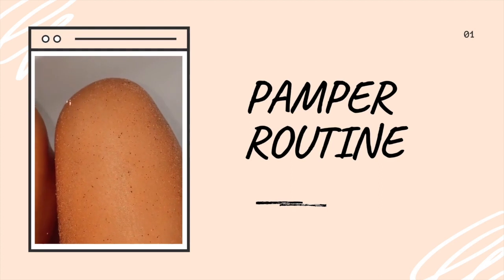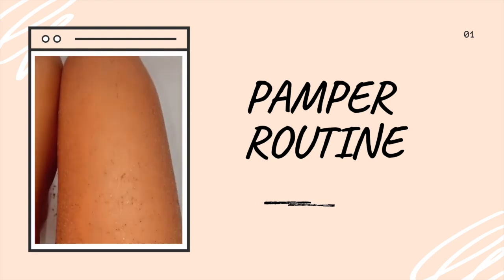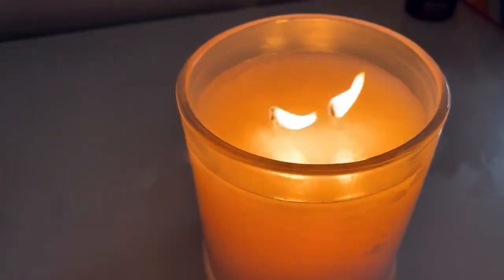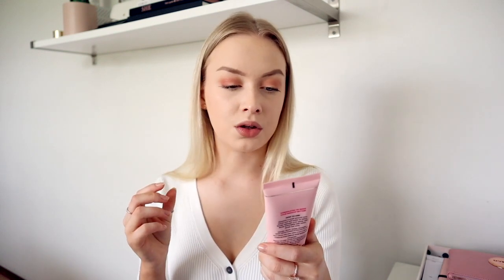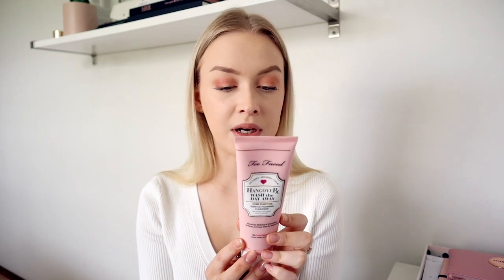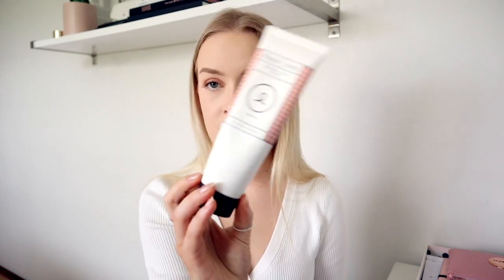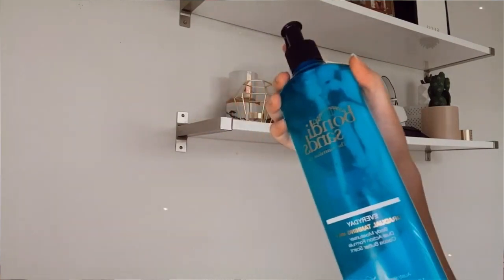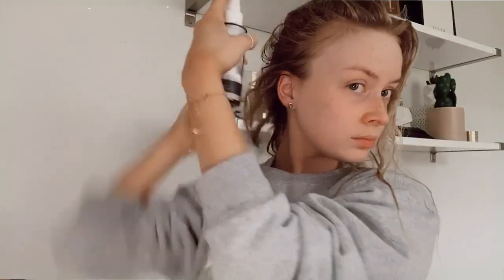At Home Spa Day: SKINCARE and My Pamper Routine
In this video I am sharing with you my at home spa day routine for when I feel like treating my self a little bit. Below you can find the links to Sand and Sky and Good Molecules👇🏻

Amy xo